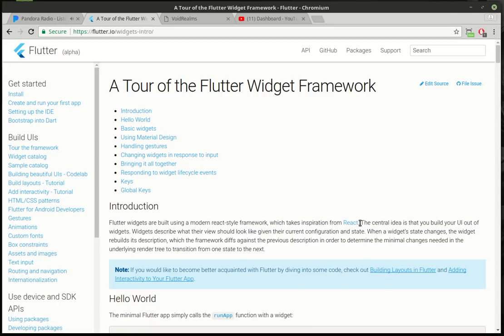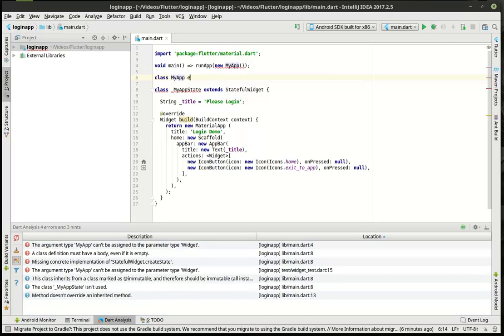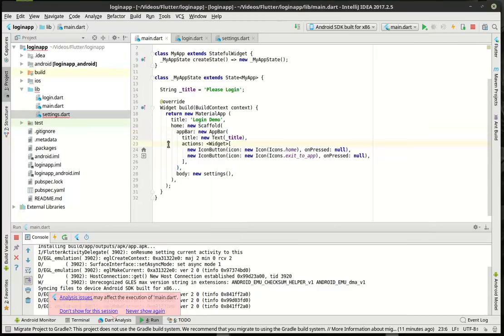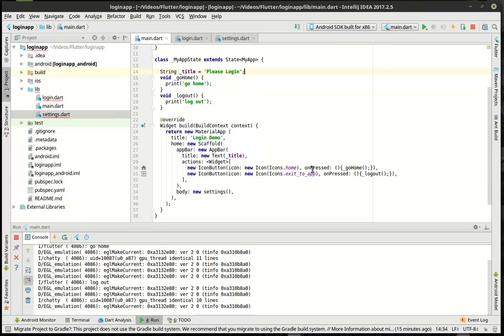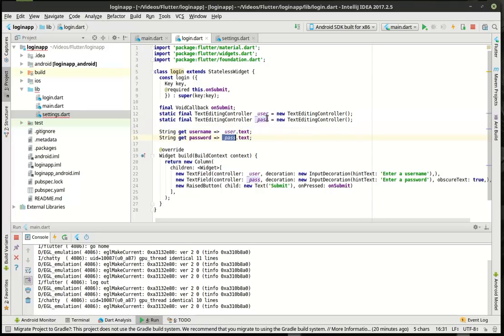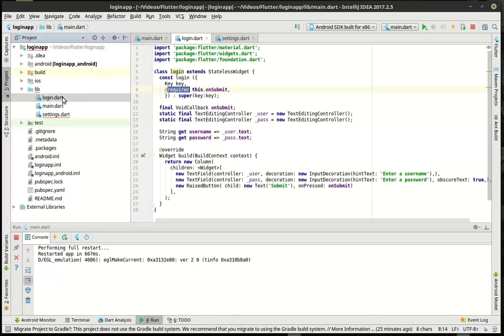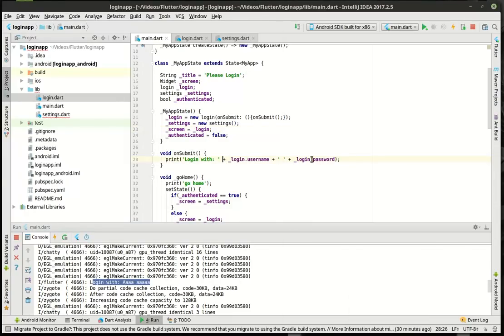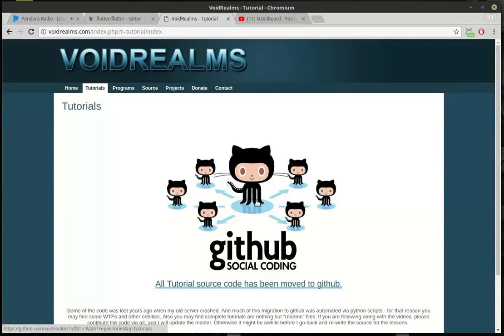Flutter 24 - Login App